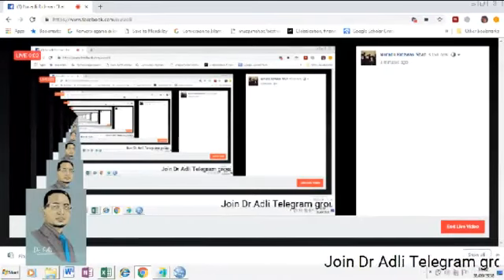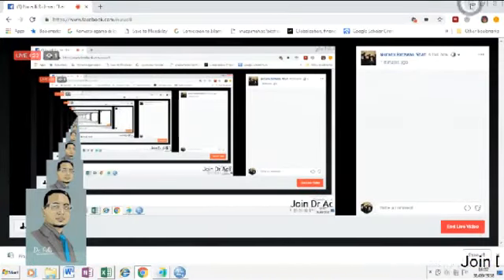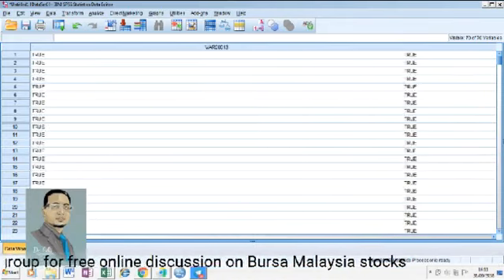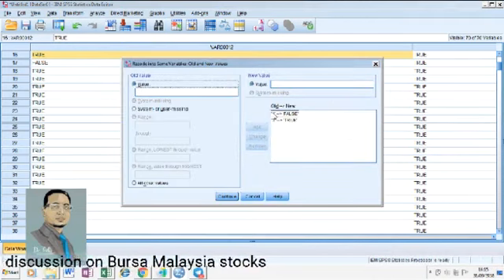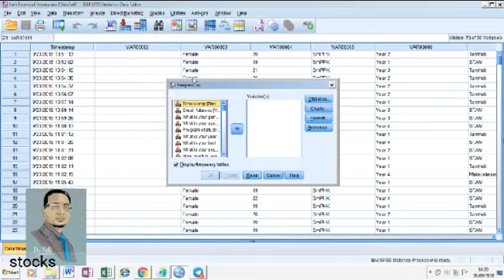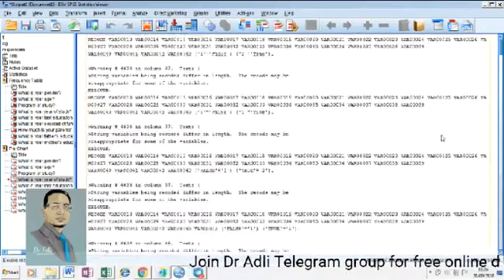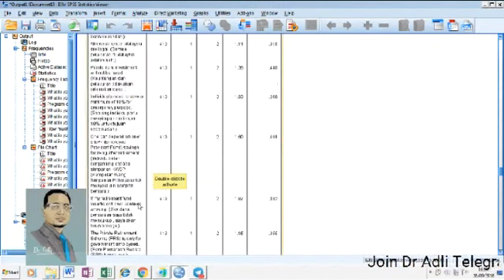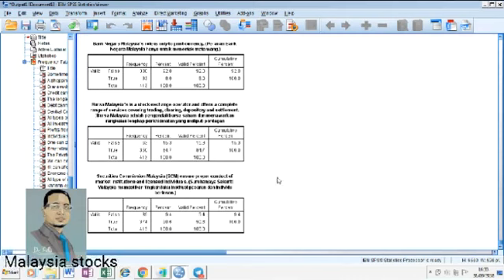data analysis fin literacy 2 mp4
Data analysis 002